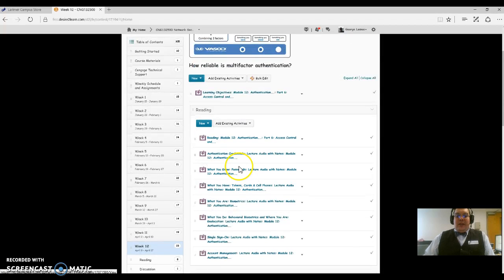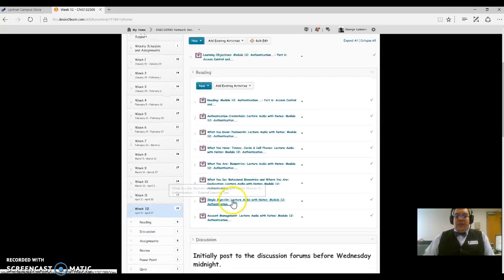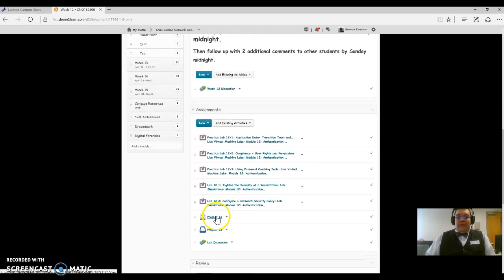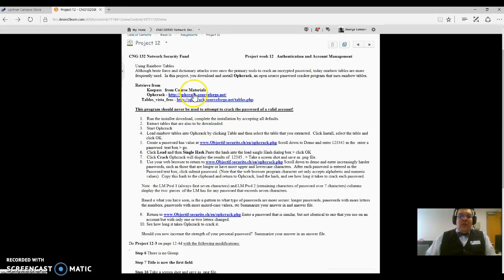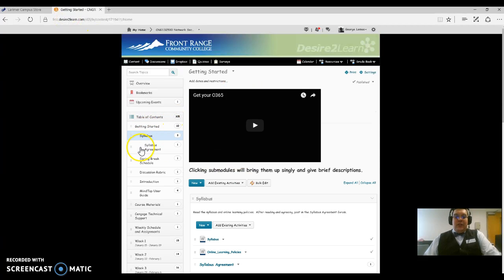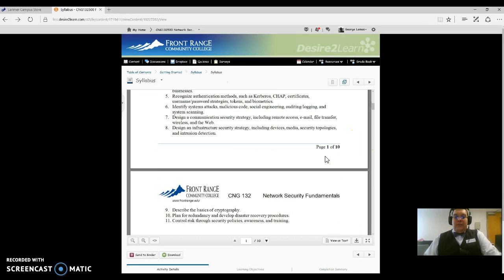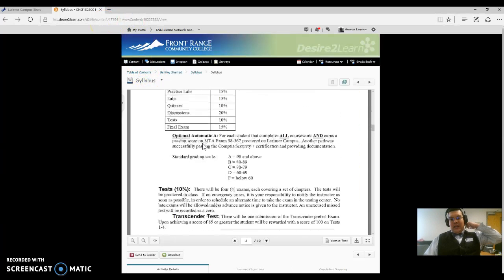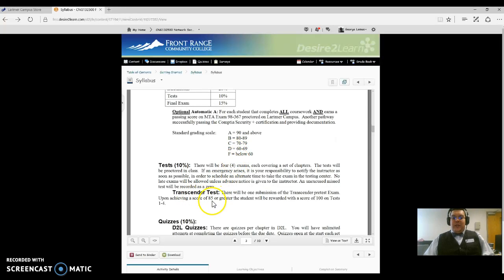Week 12 kick-off